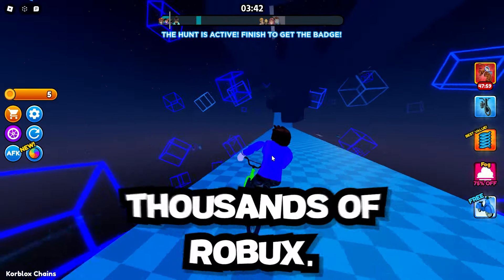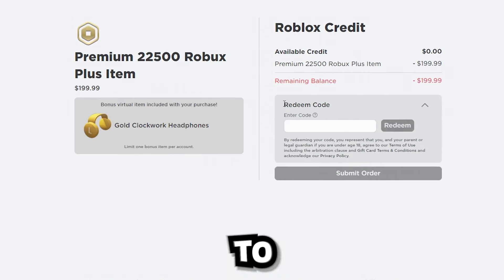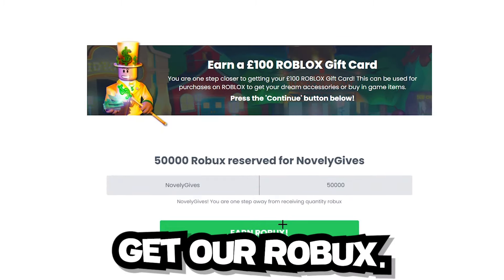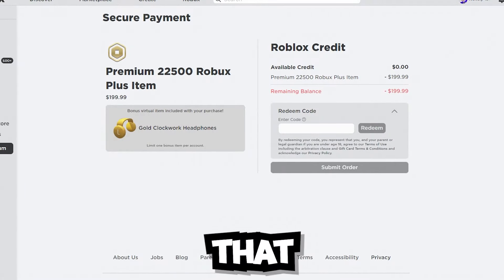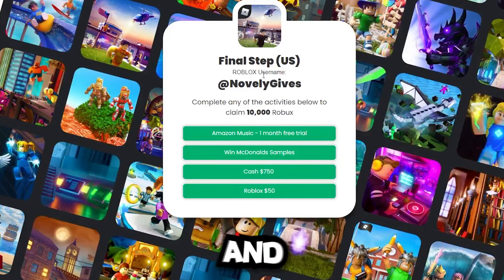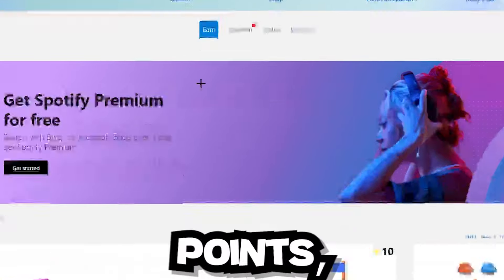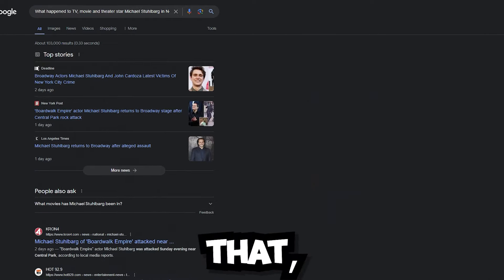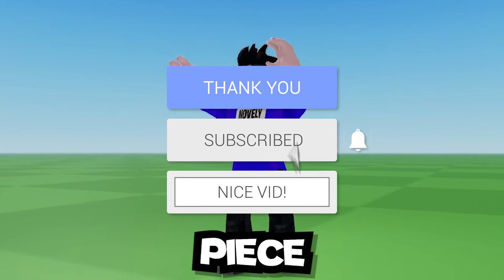How To Turn 0 Robux Into INFINITE ROBUX.. (How To Get Free Robux In 2024)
How To Turn 0 Robux Into INFINITE ROBUX.. (How To Get Free Robux In 2024) In this video I will be testing secret Roblox Promo Codes that gives free robux in roblox. We tested multiple Robux Codes, and this one glitch we tested gave us free robux on roblox.

Rules:
1. Like the Video
4. Complete The Steps In The Pinned Comment
5. Watch All the Way Till the End!
6. Comment Your Roblox Username

- how to get free robux working May 2024

- how to get free robux May 2024

- free robux

- get free robux 2024 May 2024

- how to get free robux 2024 May

- how to get free robux working 2024 May

- how to get free robux May

- how to get free robux in roblox May

Subscribe for Best Daily Funny Roblox Moments!

PG Family Friendly Content By Novely